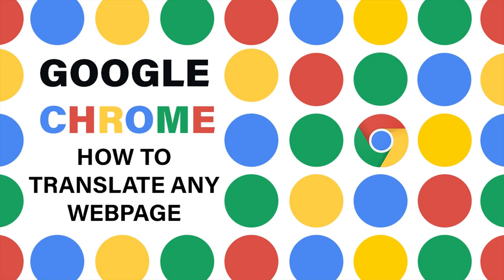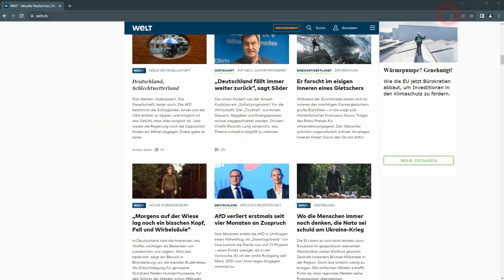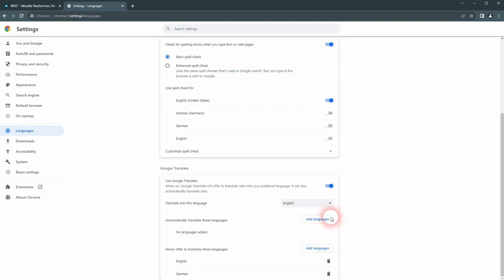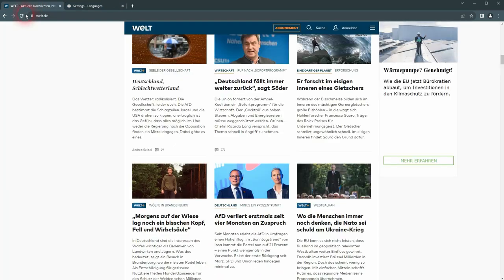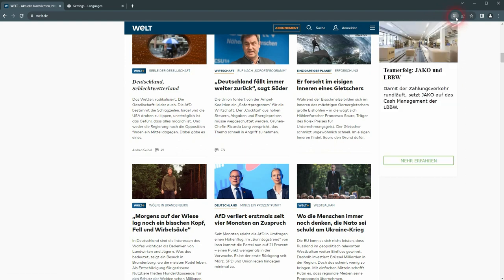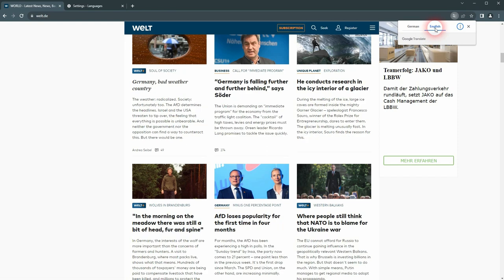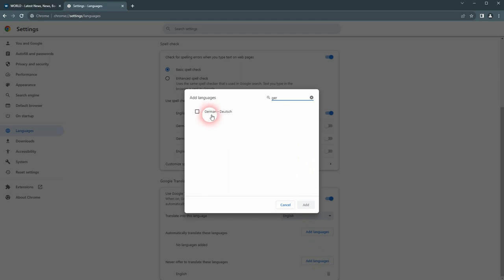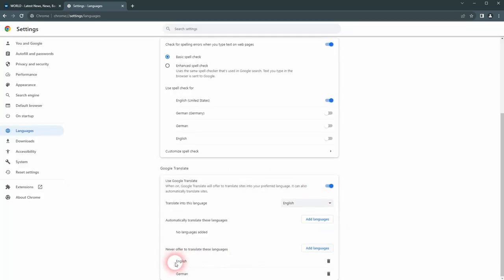How to Translate a Webpage in Google Chrome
In this tutorial I'll show you how to translate any webpage in Google Chrome.